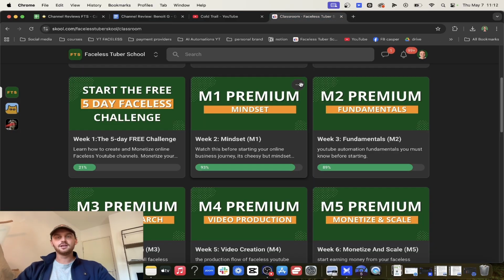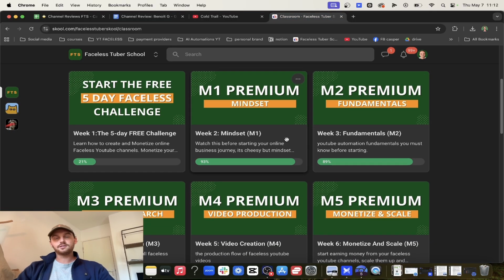3 Reasons Beginners FAIL to get Youtube Automation Views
If you’ve ever wondered how to make money online without showing your face, you’re in the right place. In this video, I break down the 5M Framework™

my proven system for building faceless YouTube channels that generate $3K–$15K/month, even if you’re starting from scratch.

Specifically made for viewers who work a 9 to 5 job in the United States, Canada or Europe.

Over the last few years, I’ve helped normal 9-to-5 employees escape burnout and build side hustles through YouTube automation.

People like
- Michael, who went from stuck and frustrated to $15K/month in just 90 days.
- Lisa, a stay-at-home mom who hit $3K/month in her first 30 days.
- Sanjeet, who turned free AI tools into $2K/month from India, outperforming his MBA salary.
- Jeremy went from making $50 in a year to doing over $4.500 a month
-  Stephanie going from $0 as a new mother while working a job to over $6000 a month

Inside, I’ll show you:
✔ The mindset shift to break free from the 9-5 trap
✔ How to pick high-earning faceless YouTube niches
✔ My exact system for launching and scaling channels
✔ Real case studies from students who made it work

This isn’t about chasing trends or working endless hours. It’s about using AI, automation, and systems to build income that gives you freedom, not burnout.

👉 If you want to copy my full process and join a supportive community of creators, check out my Faceless Tuber School (linked below).

About Me

My name is Casper van der Ree, and I help ambitious 9-to-5 employees escape burnout and build profitable faceless YouTube channels. After failing with dropshipping and e-commerce, I discovered YouTube automation and used it to create true time and location freedom. Today, I live in Bali, run multiple faceless channels, and coach others through my 5M Framework™ — a proven system that helps beginners reach $3K–$15K/month in as little as 90 days.

This channel is educational in nature. Nothing here should be taken as financial, business, or legal advice.

All external media is used for commentary, criticism, teaching, and educational purposes only. Every effort is made to add transformative value through analysis, voiceover, and original editing in alignment with YouTube’s copyright policies.